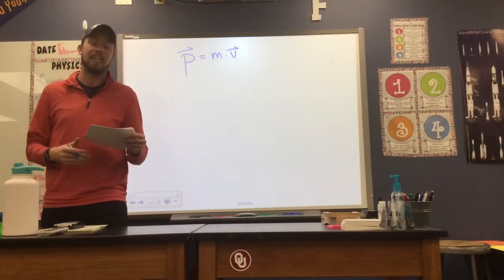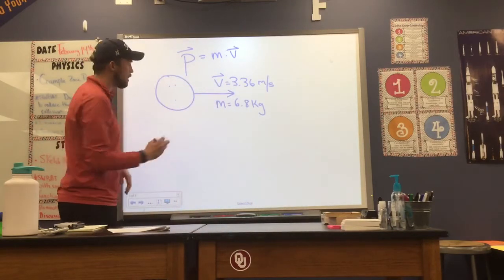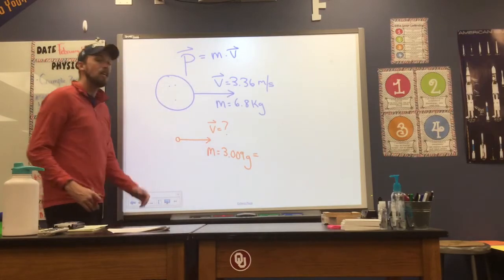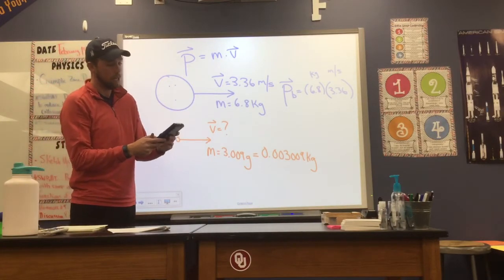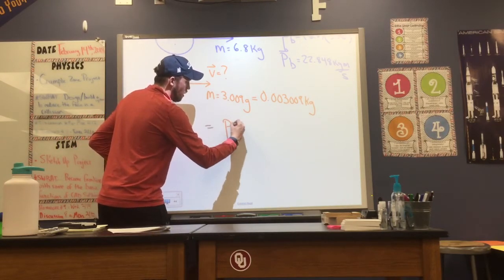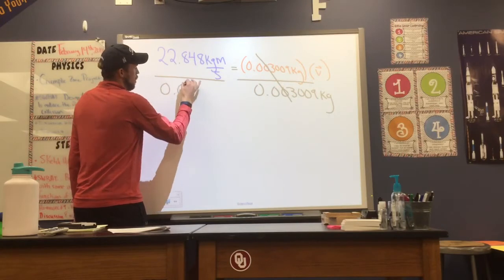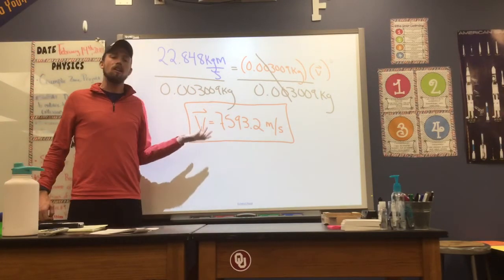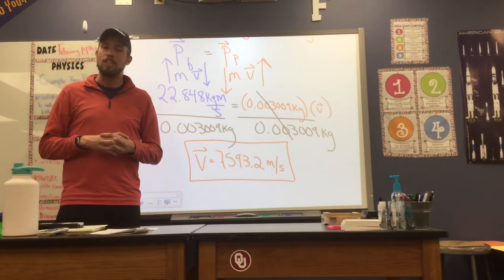Equal Momentum of Two Objects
In this video, we look at how to apply our understanding of momentum to analyze the conditions under which two separate objects are moving with the same momentum.